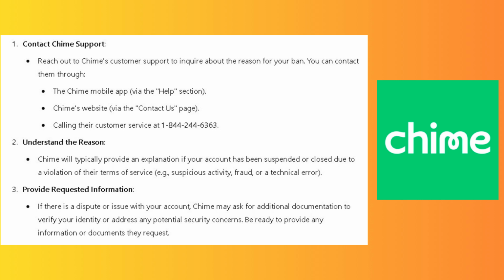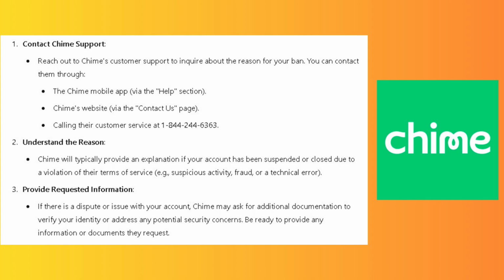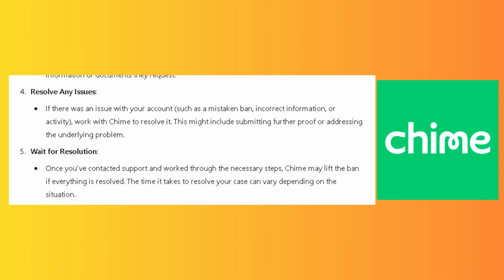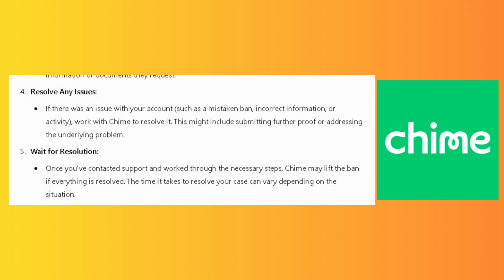NEW! How To Get Unsuspended On Chime (Full Guide) 2025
In this comprehensive guide I will show you how to get unsuspended on chime in 2025! this tutorial will take you step by step on how to easily get unsuspended on chime quickly.